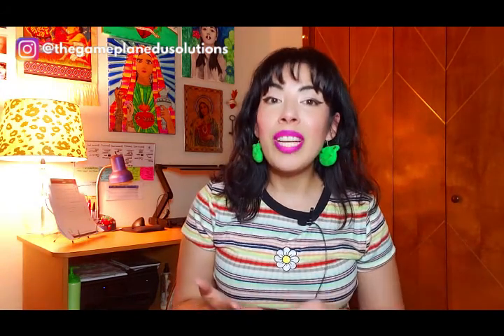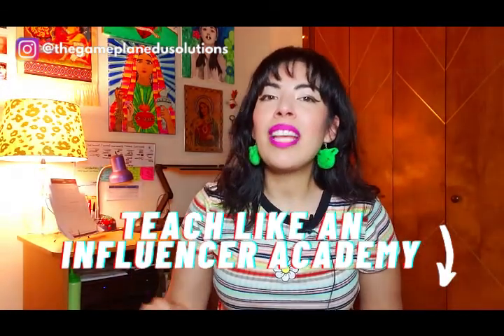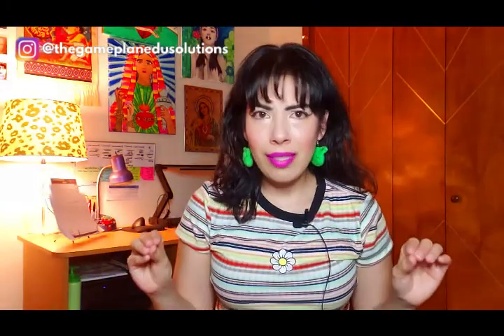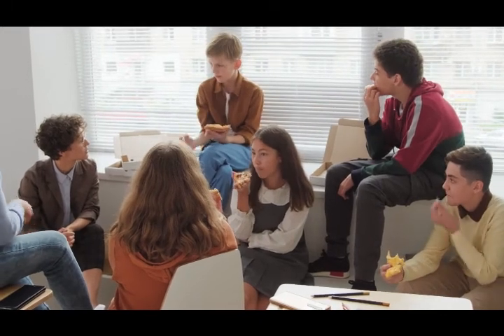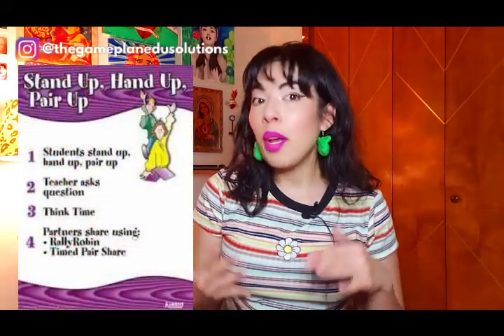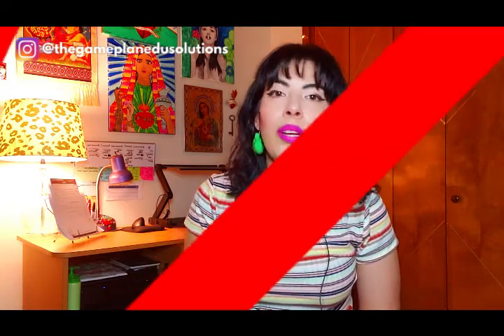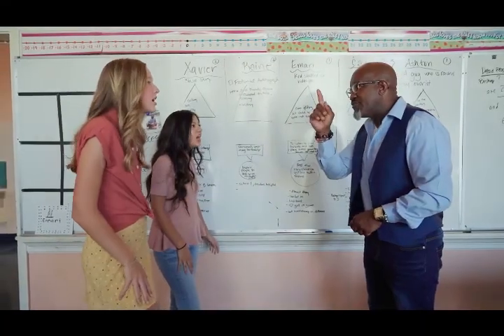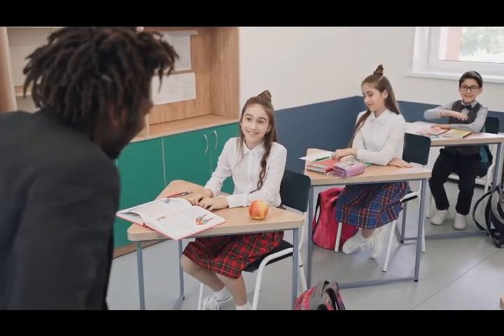Back to School Activities that Build Trust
Tired of the typical, boring "back to school" activities and icebreakers?

Are you ready to really build community and rapport with students, through games that actually build community, trust, and rapport?

If you're looking for the BEST purposeful, genuine, icebreaker activities for the first day of school, that are ideal for middle school or high school students, look no further!

🍎WORK WITH ME THIS SCHOOL YEAR!

💻Do YOU homeschool your children or want small-group, hands-on History classes for your own kids? Have them take a class with me!